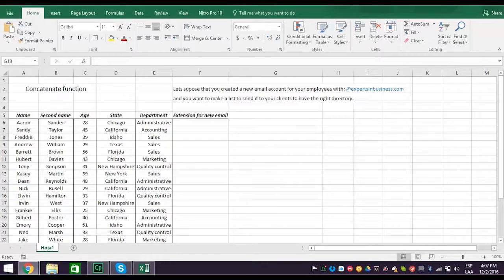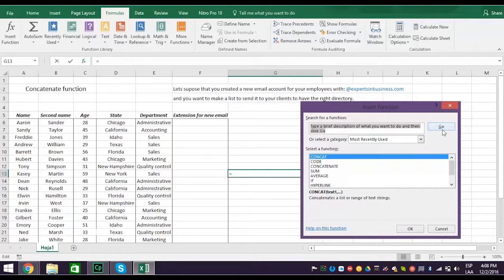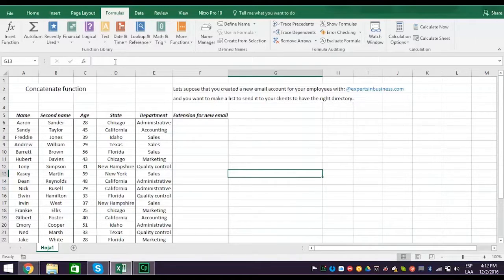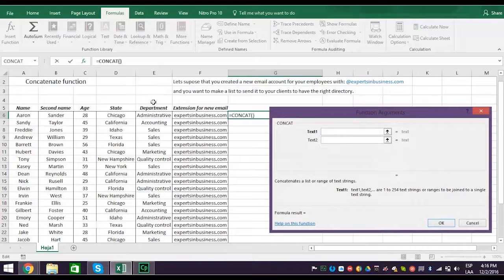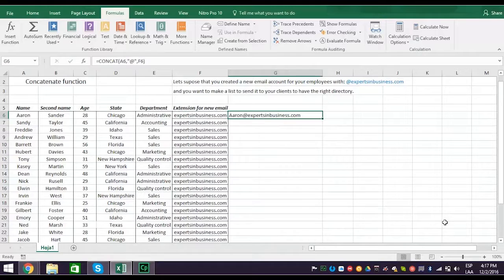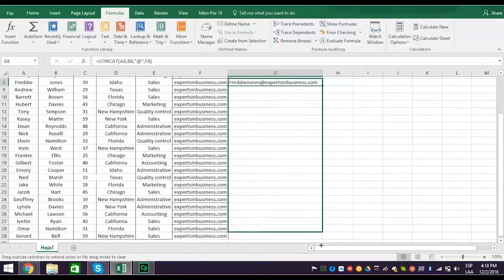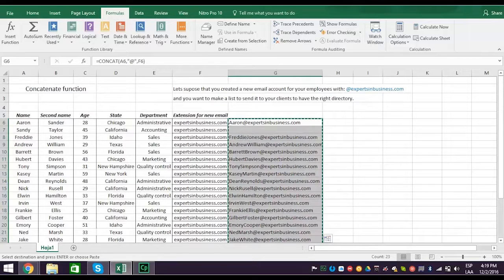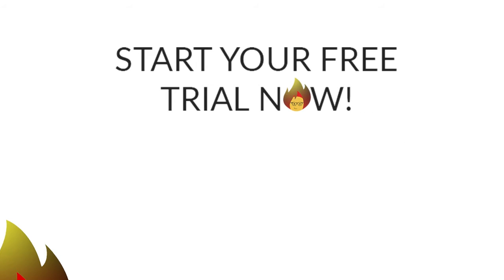How to Concatenate | Excel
This video shows you how to Concatenate, Burn to learn focuses on a simple way to solve this problem, we show you how to:
1) use 3 different types of text, and 2) link text or numbers together by using this tool.
Learning how to use this method is what this video is